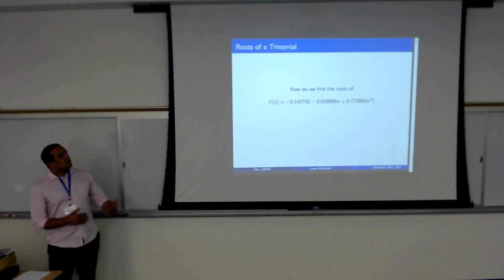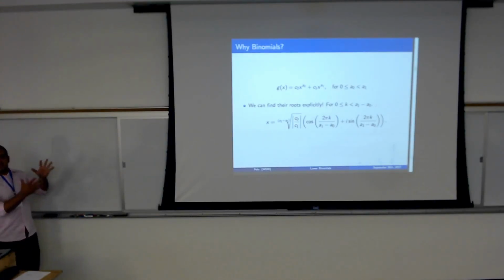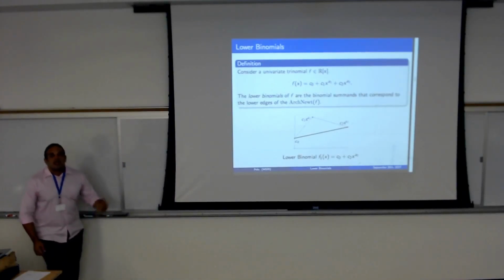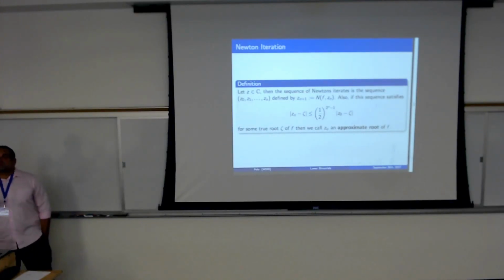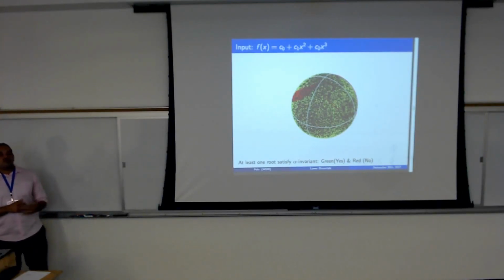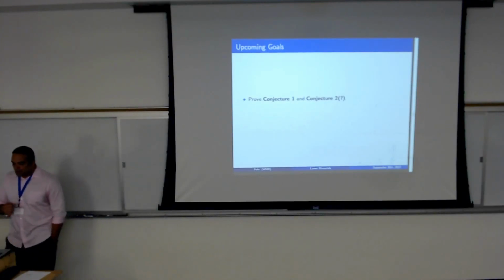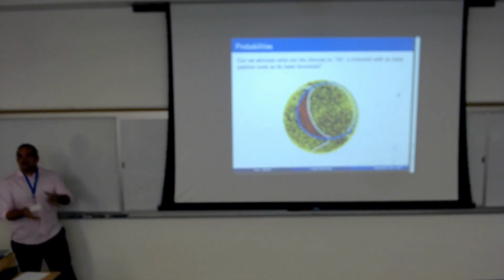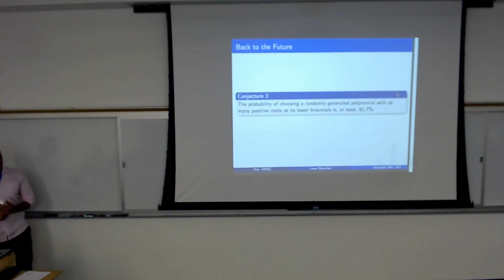5. MATHFest XXVII - Harold Jimenez Polo (University of California at Berkeley)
Day2
On the Roots of Lower Binomials
Harold Jimenez-Polo (University of California at Berkeley)

NAM’s Undergraduate MATHFest XXVII
Location: MEC-AB1-C13